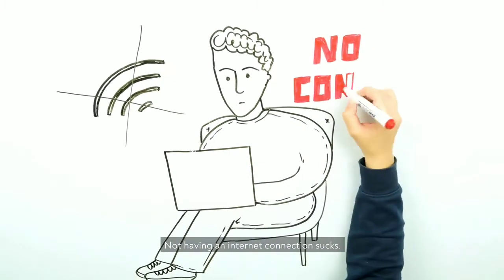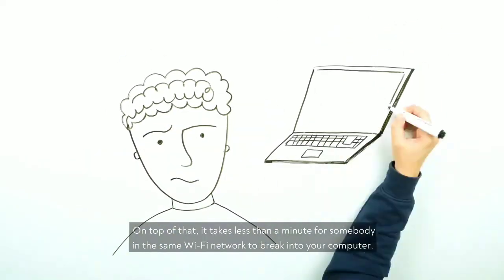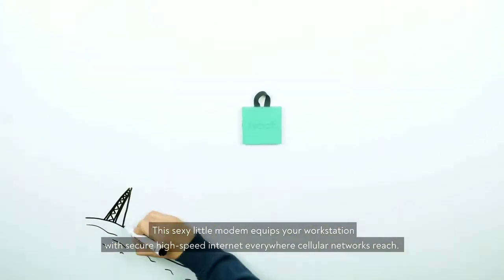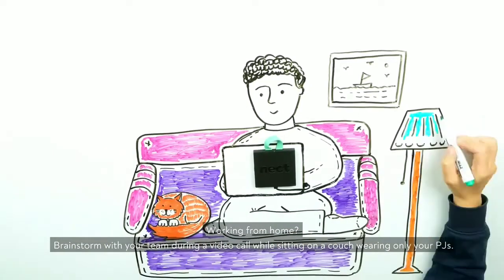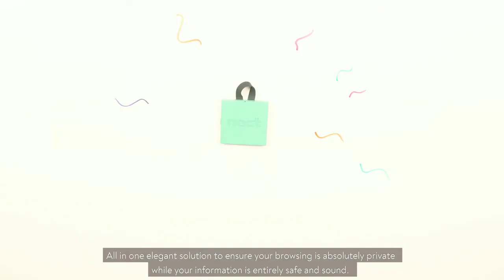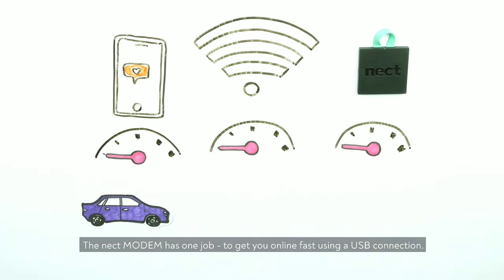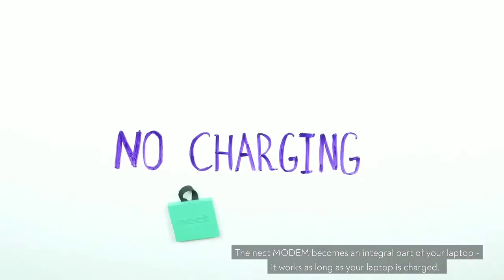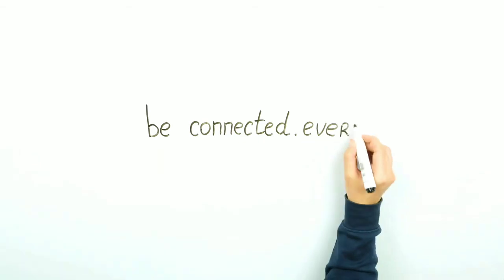Latest Gadget I nect MODEM: fast & secure LTE connection anywhere I Future Tech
nect MODEM is a one-in-a-kind portable LTE modem with a built-in VPN, affordable high-quality 4G LTE connection and eSim support.

This sexy little modem equips your workstation with secure high-speed internet everywhere cellular networks reach. Just stick it onto your laptop and let that little beast get you online fast while keeping your connection safe from intruders.

nect MODEM benefits:

always private and secure connection
no SIM-card needed
unlocked to all networks, universal service compatibility
no battery to charge! Powered directly from a laptop
reliable, uninterrupted internet
can work as a WiFi hotspot and connect up to 10 devices
VPN and built-in firewall
stylish and eco-friendly design

Take your video call in the park. Sign that contract in the café. Watch some movies on the train. Send an email from outer space. Or don’t. You decide. Brainstorm with your team during a video call while sitting on a couch wearing only your PJs.  Do all of it securely thanks to the nect MODEM’s VPN. This means that all of your data is transferred securely and anonymously. Having your own nect MODEM makes you independent.